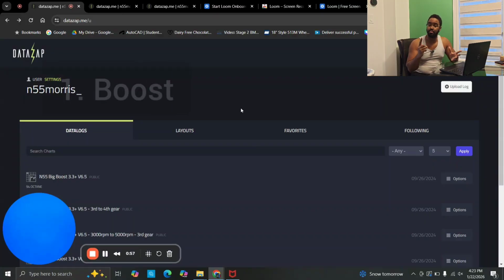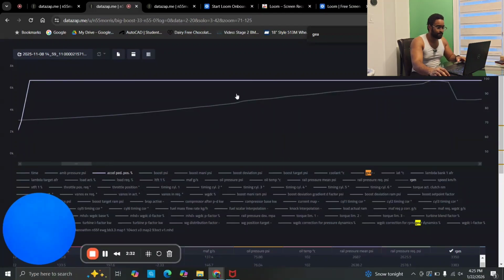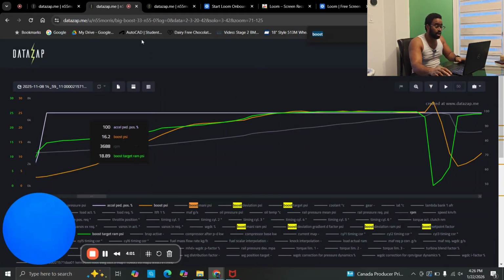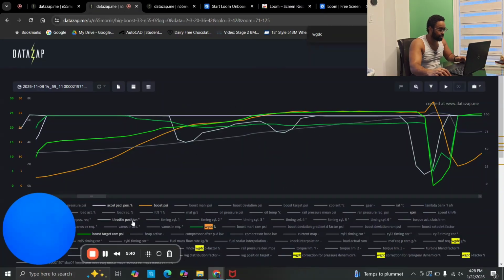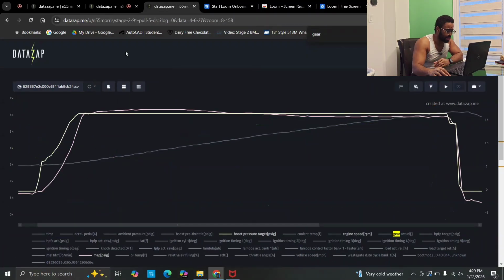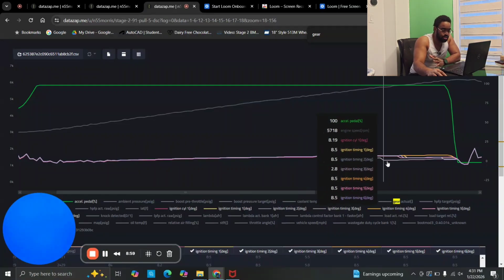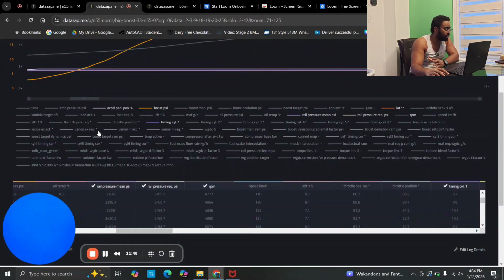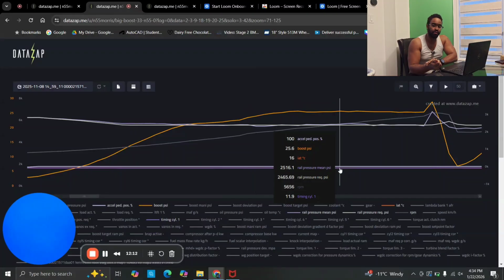How To Read Your Cars Data Log! (Especially BMW's)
Hello all, lots of people have requested this before of how to read a data log. Today I go over 3 basic parameters to look at it understand a data log. Whether you're using MHD or BM3 this method applies to you. Additionally, this applies across the board from N55, N54, B58, S55, S58, N20 and the list goes on!